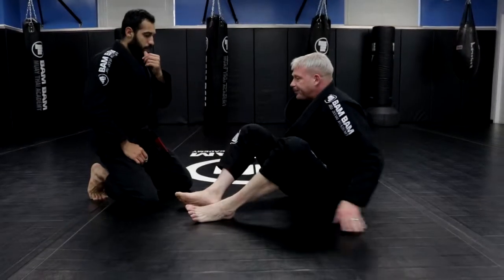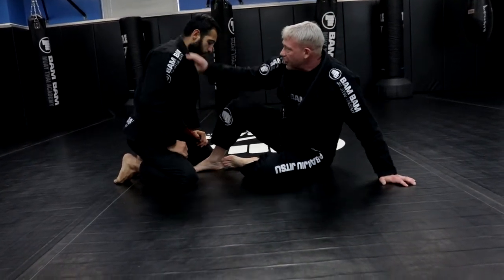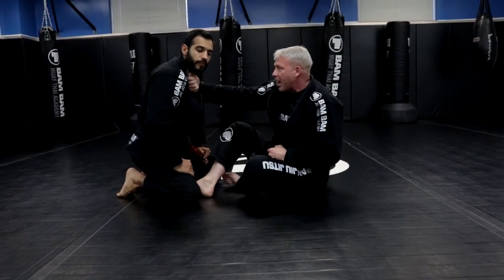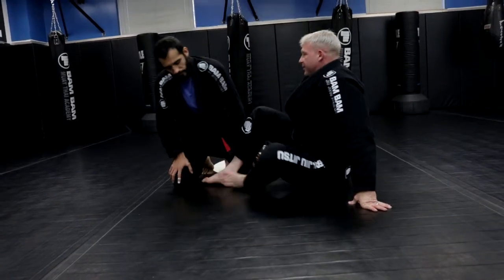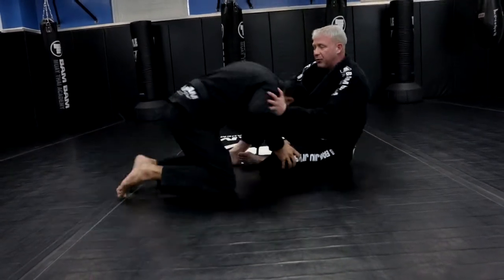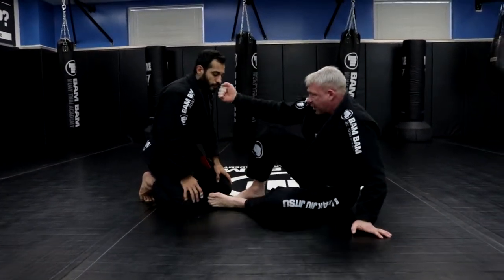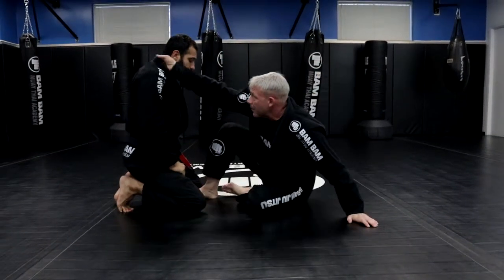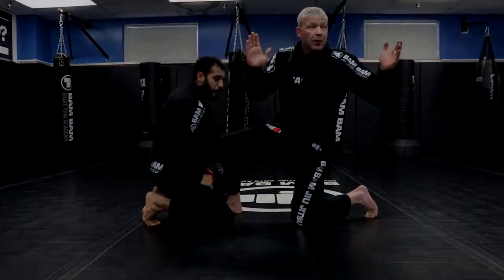Gi Chokes 6 The Loop Choke 1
Bam Bam Martial Arts
4007 Bellaire Blvd. ii

Bam Bam Martial Arts is a SAFE, BENEFICIAL, and ENJOYABLE martial arts school for anyone, of any age, with varying levels of fitness and ability. Since 2007 we having been teaching muay thai, kickboxing, brazilian jiu jitsu,  MMA, and other martial arts disciplines for 1000's of Houston residents. We look forward to teaching you soon.